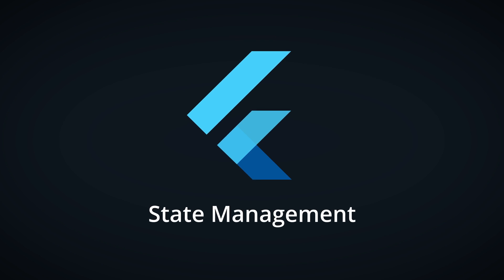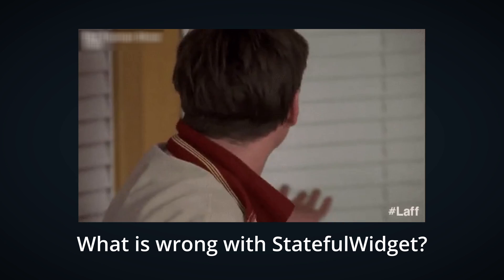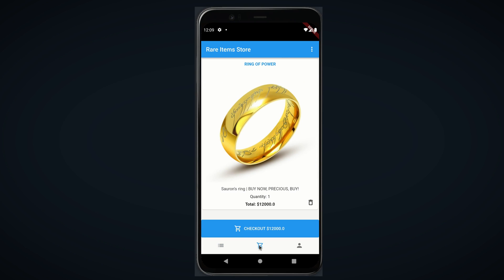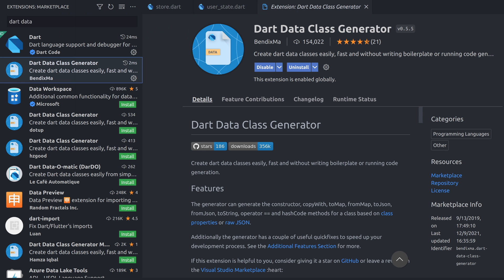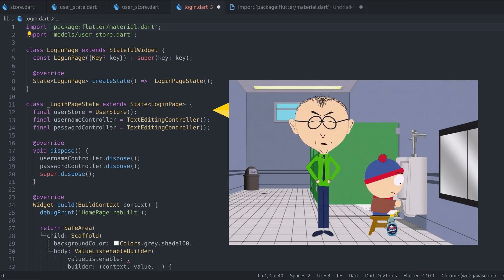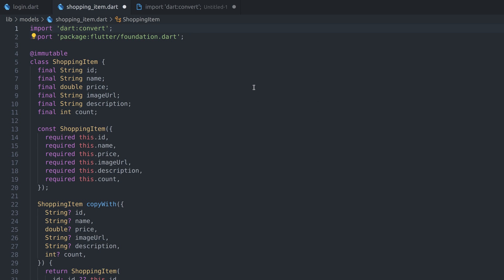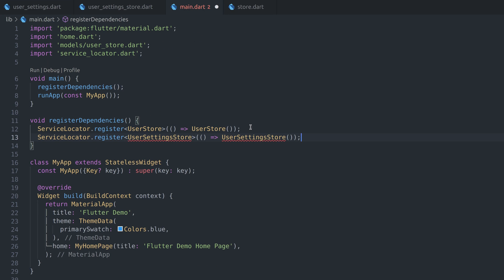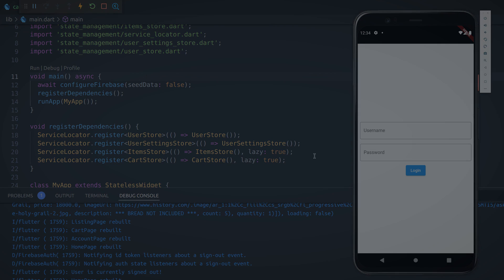Flutter State Management - Explained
This video will help you understand basics of proper State Management  without using any third-party packages, just pure Dart and Flutter.